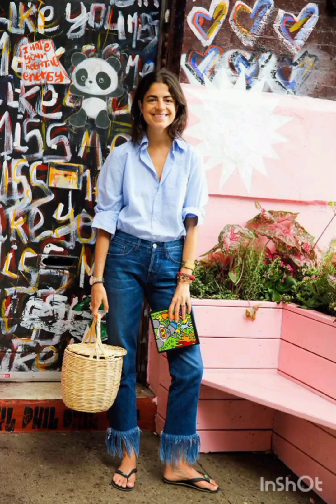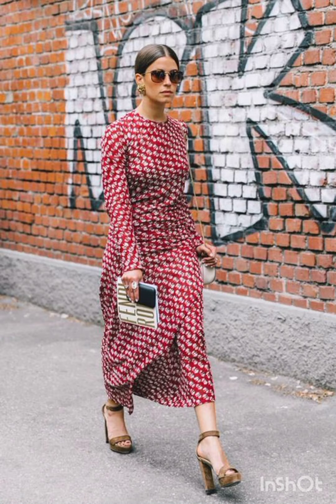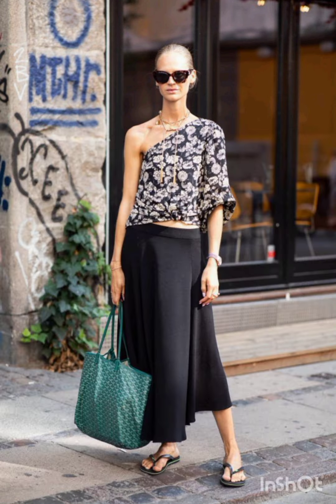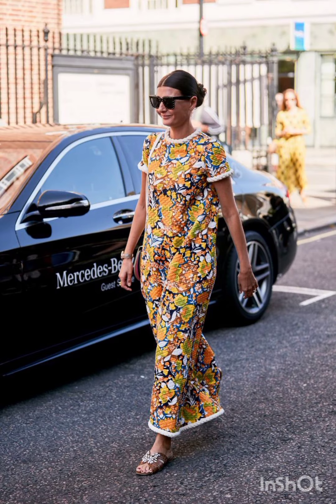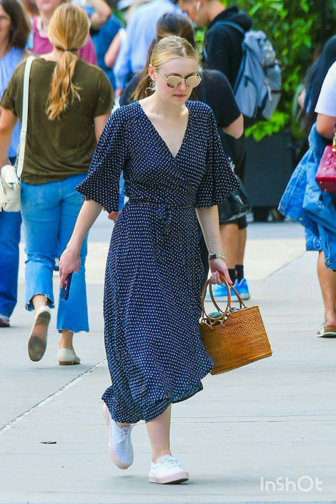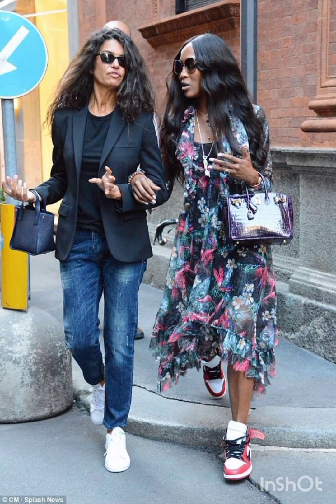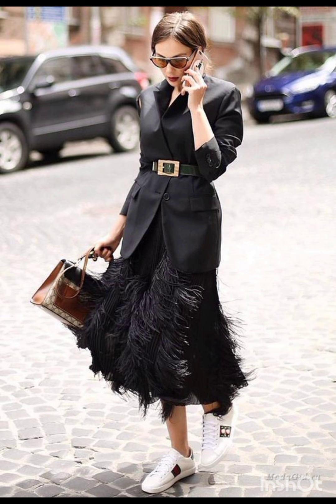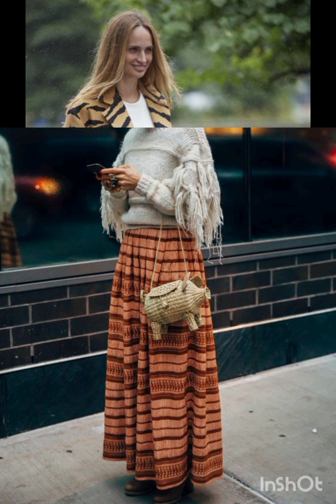50 fall🍂outfits. What is in trend and how to wear it The most stylish people in Milan